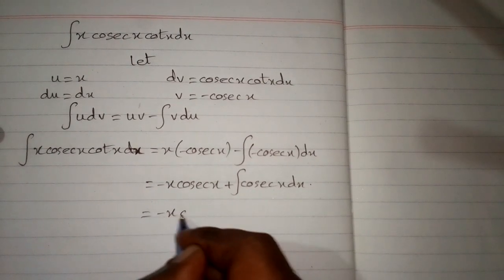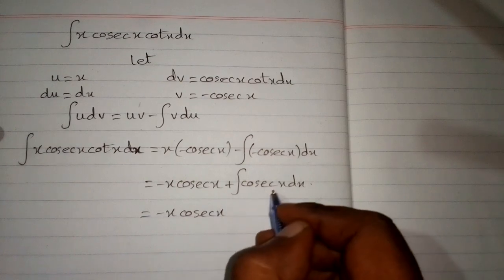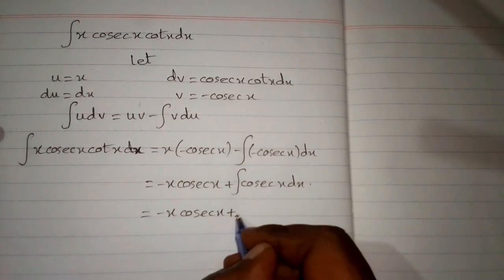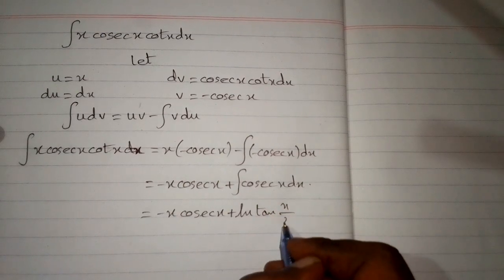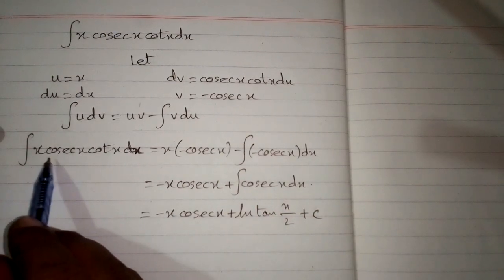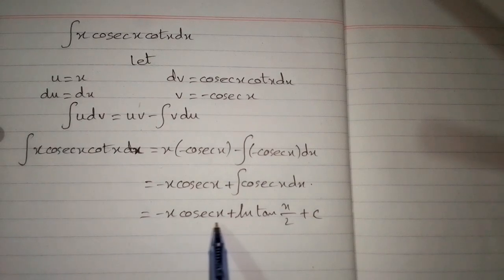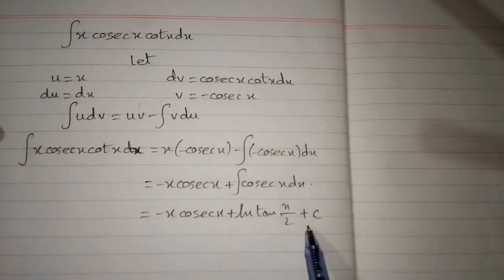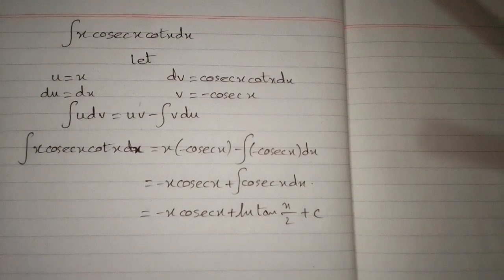Integral of x cosec x cot x || Integration by parts